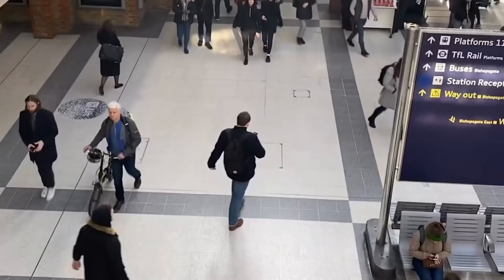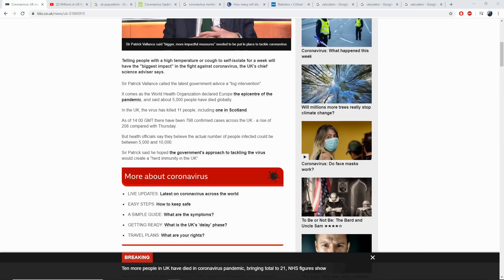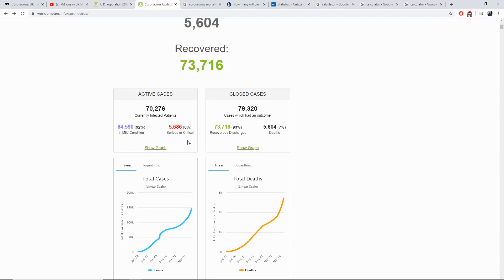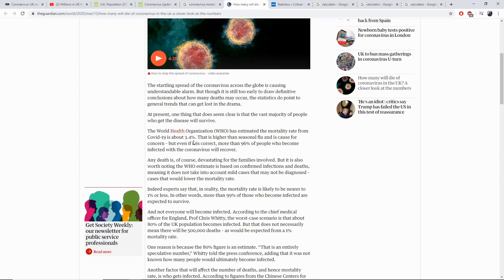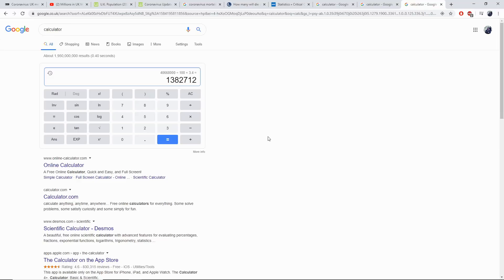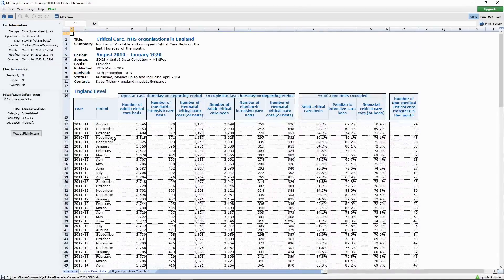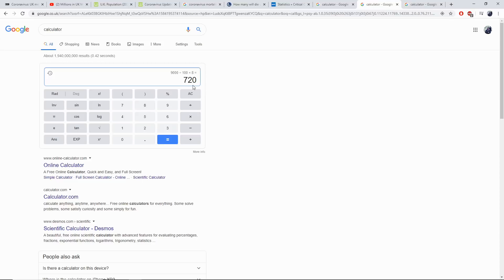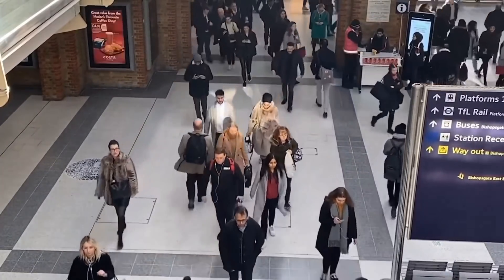UK Policy For Herd Immunity To Covid19 May Kill 2 Million+ Citizens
Sir Patrick Vallance along with the United Kingdom Government want to issue a policy that if successful could lead to the deaths of over 2 million United Kingdom citizens. This video outlines statistics in a worst case scenario situation. It is also relevant to note that hospitalizations of people with the virus take many weeks of treatment before they are discharged so remember this before you say that the NHS can cope. Also remember that we still do not know the full situation, in Italy for instance the recovered vs deaths is currently running at 46.6%